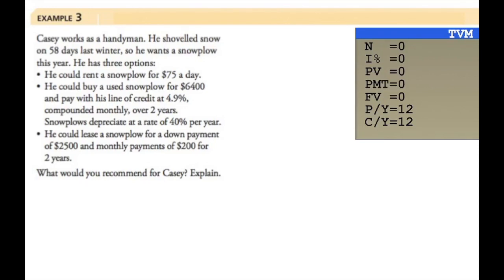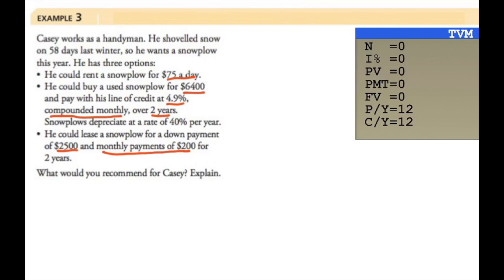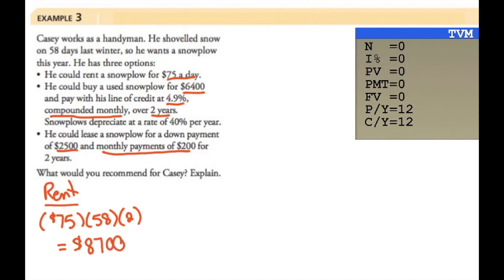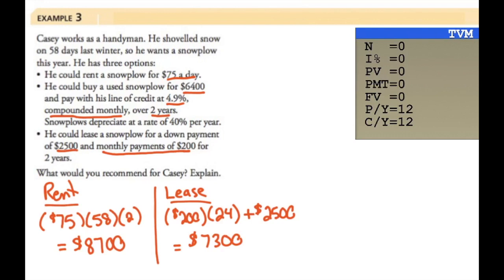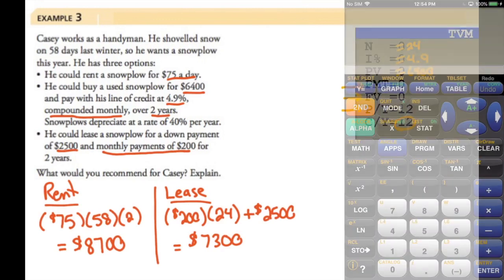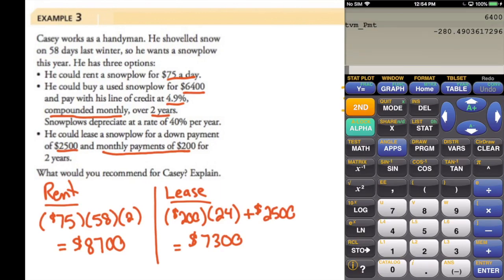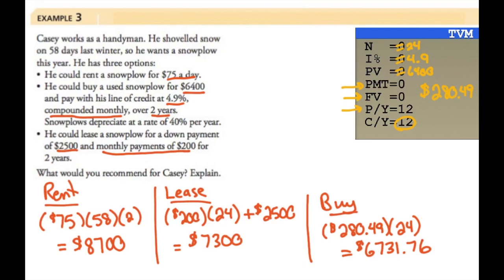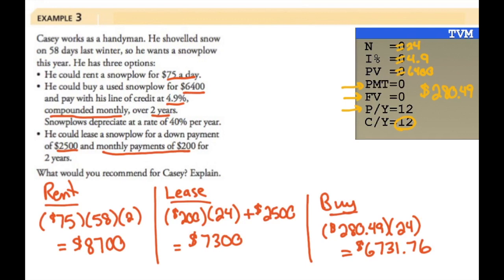6 5 3 FINAL